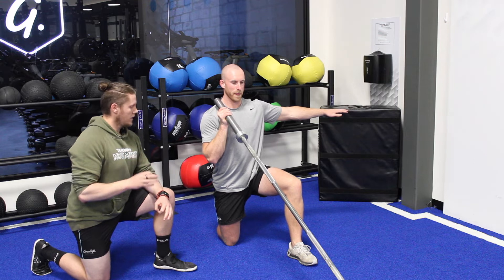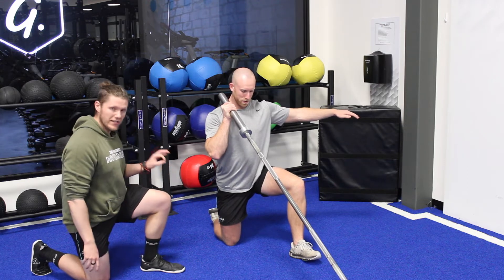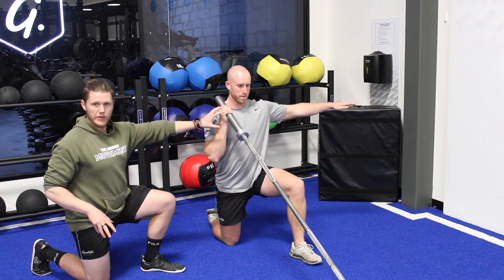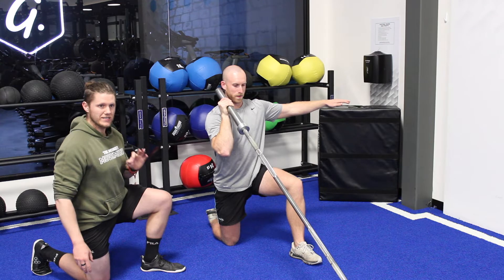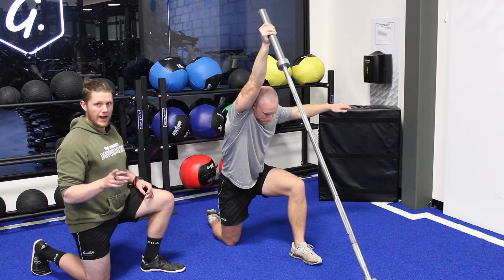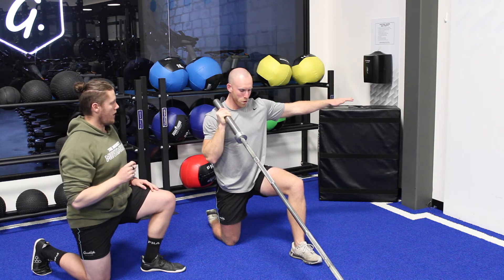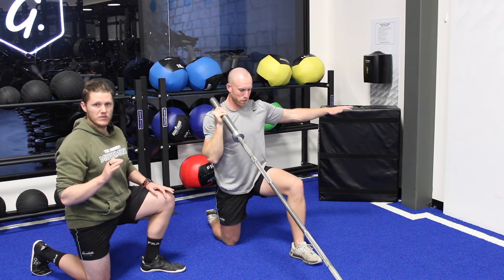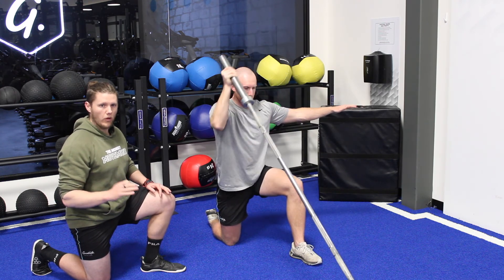Half Kneeling Landmine Press